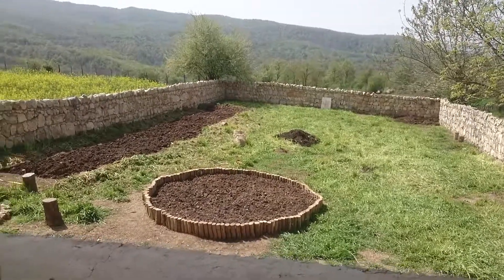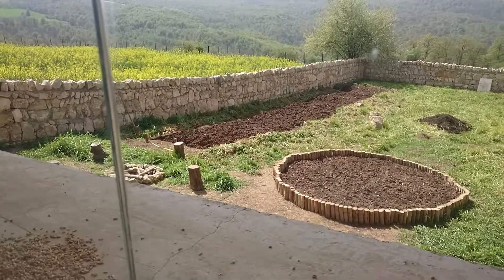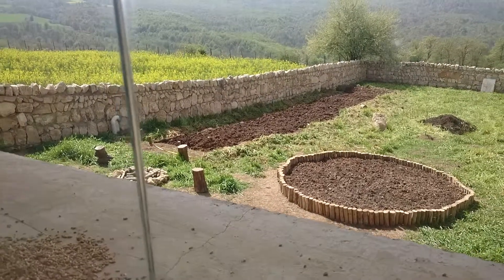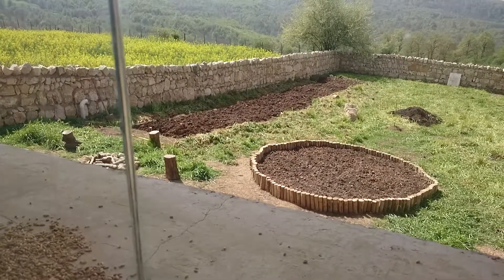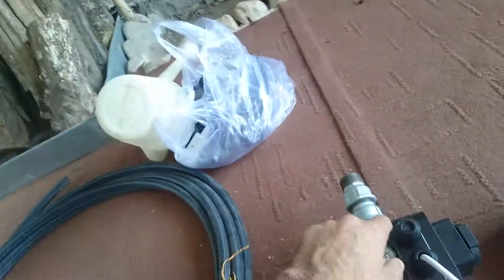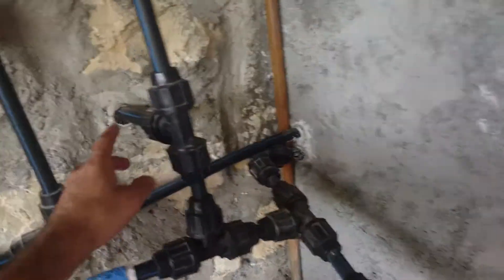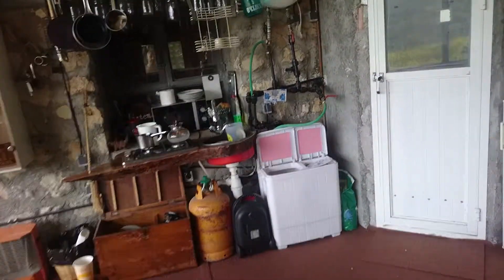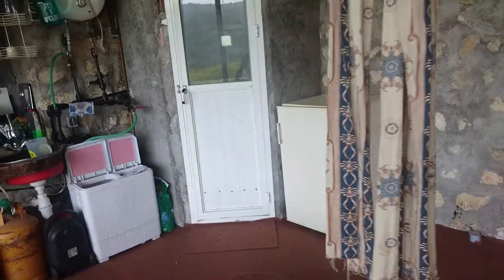Day2292 WaterPump(1) 28Mar2018